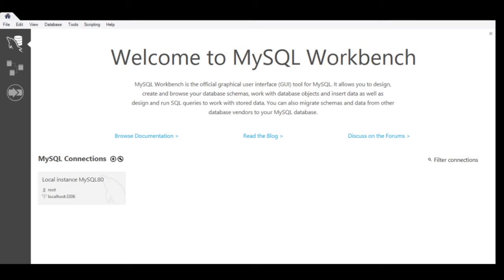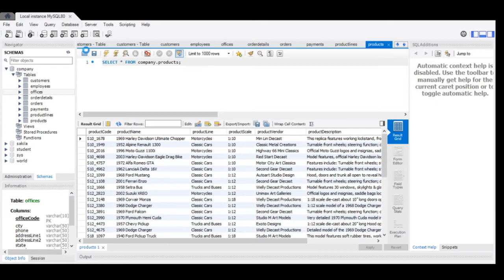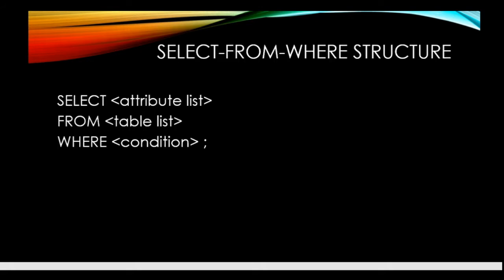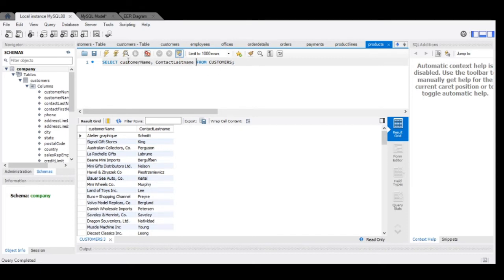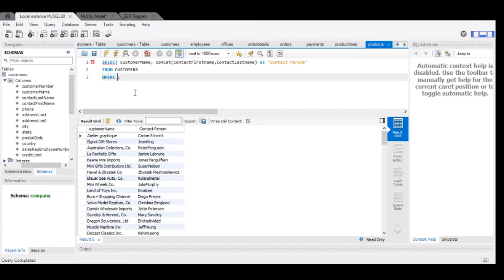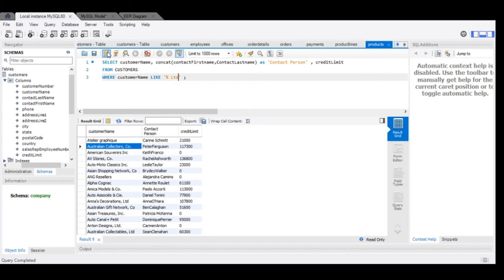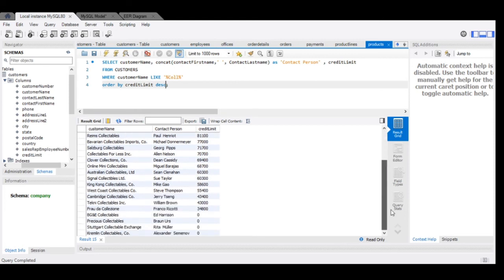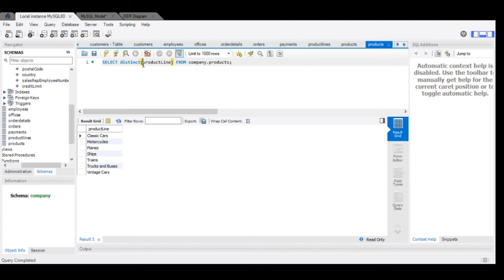MySQL Workbench Tutorial| Import and Reverse Engineer | Basic MySQL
Hello have a great day! I have another tutorial on how to import a database script using MySQL Workbench. I also included the step by step procedure on how to do reverse engineer to see the model of the existing database. I also discussed about the structure of our sample database the classicmodels. Below is the link for the database:

I also included a few samples of MySQL Basic retrieval queries.